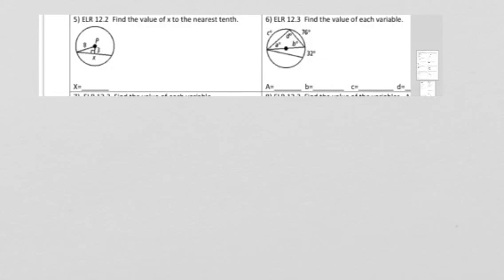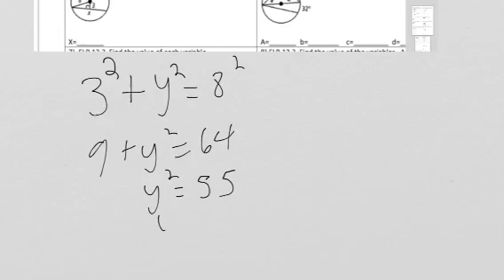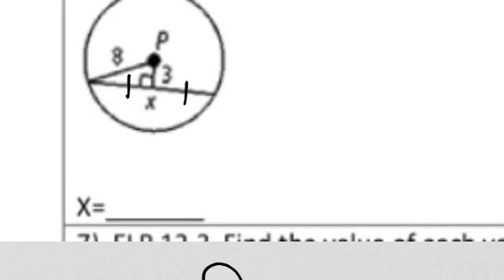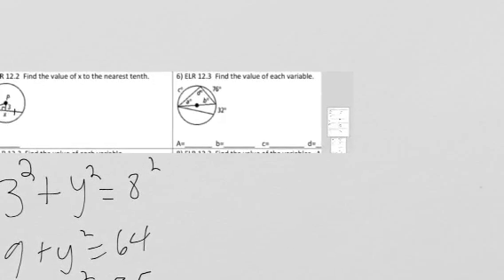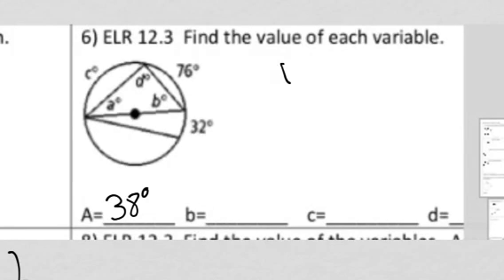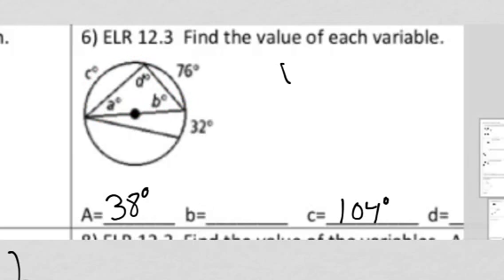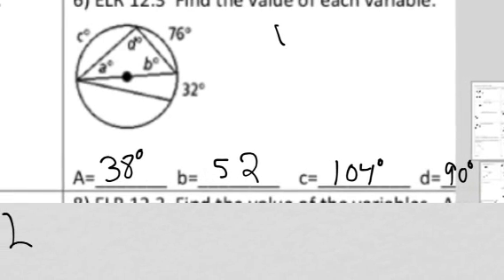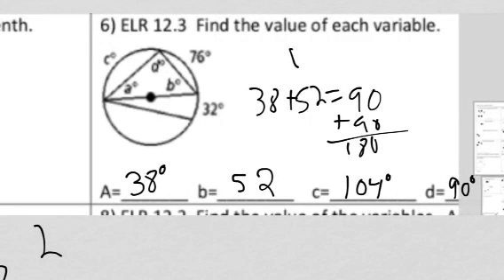Chapter 12 #5, 6